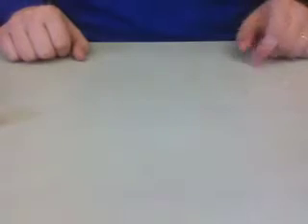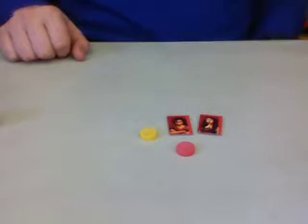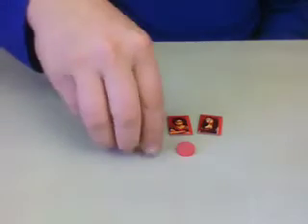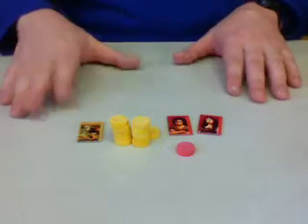Tain review - with Tom Vasel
Tain review by Tom Vasel